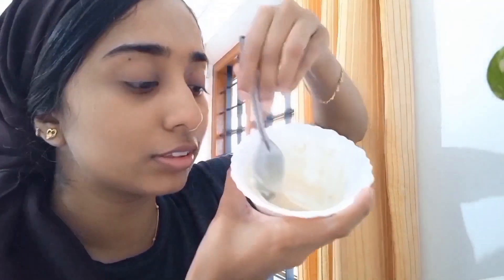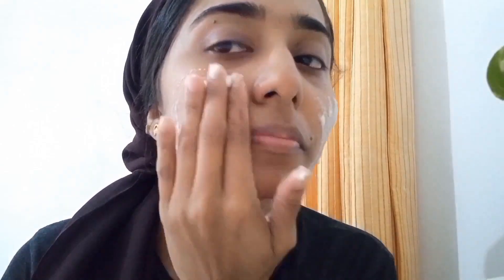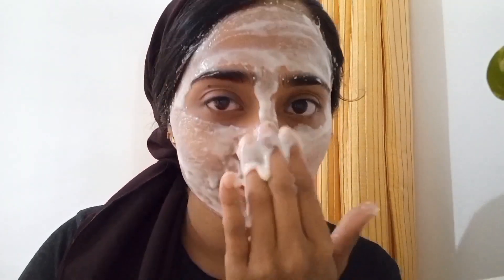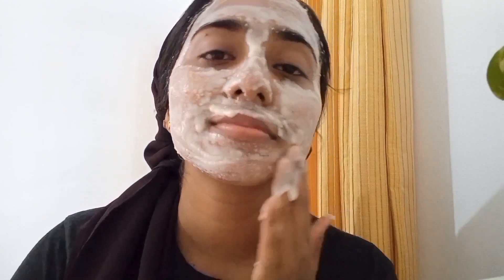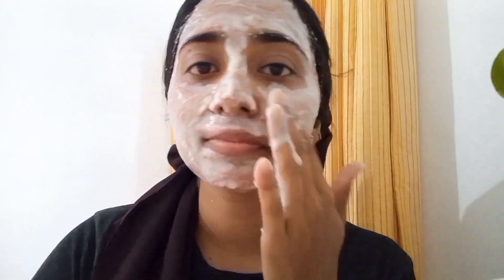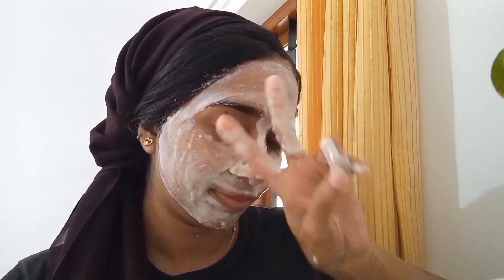😱👌വാ...ഒരു അടിപൊളി 💯✅️ instant glow Pack കാണാം👍✨️ skincare homeremedy subscribetomychannel👍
DIY korean glass skin instant glow pack 💯 ✨️ with three ingredients